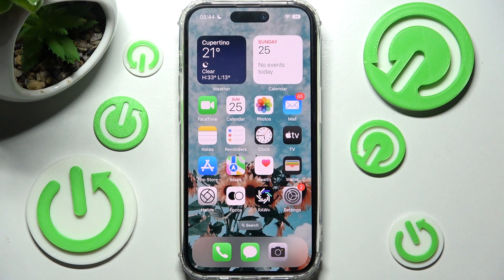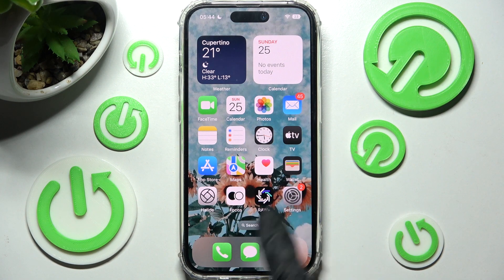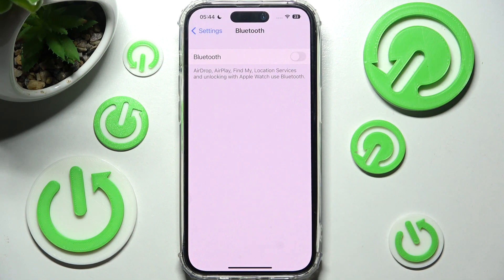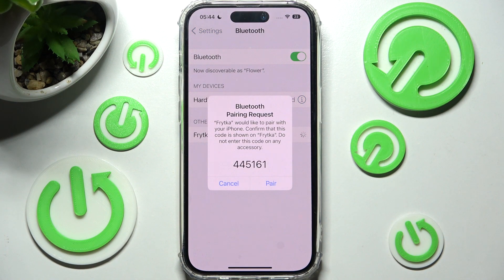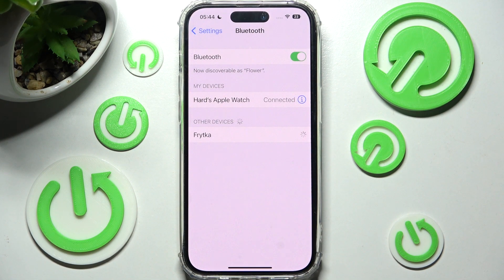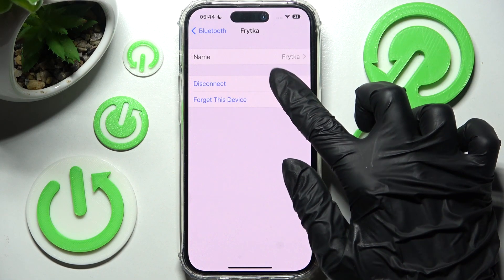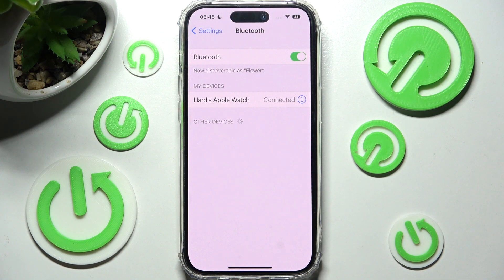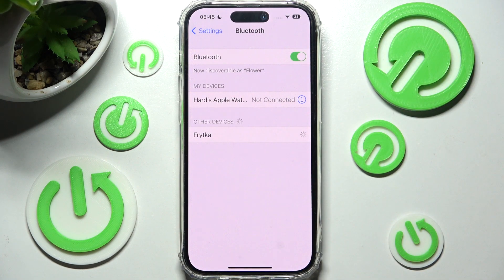How to Pair Bluetooth Devices to iPhone 14 Pro?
If you don't know how to connect bluetooth devices to iPhone 14 Pro, in this video we will show you how to do it.

How to Connect Bluetooth Devices to iPhone 14 Pro? How to Pair Bluetooth Headphones to iPhone 14 Pro? How to Pair Bluetooth Speaker to iPhone 14 Pro? How to Link Bluetooth Devices to iPhone 14 Pro?